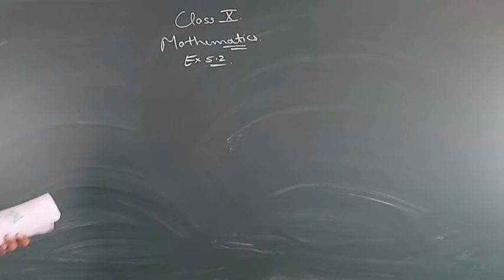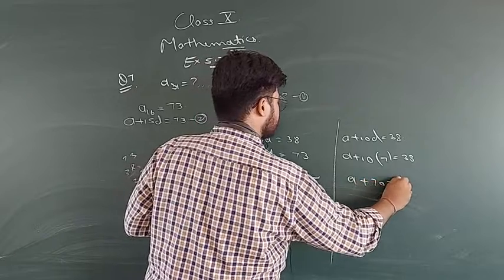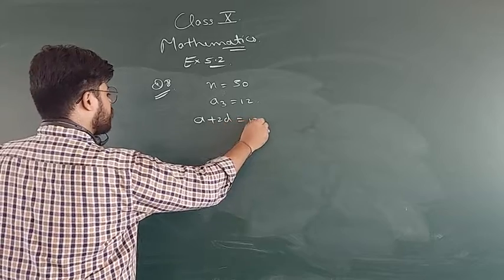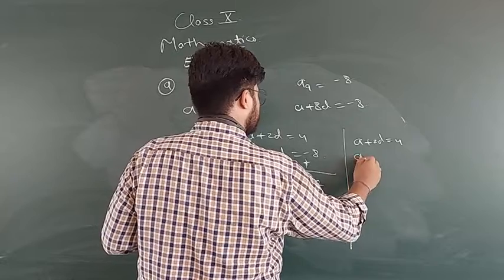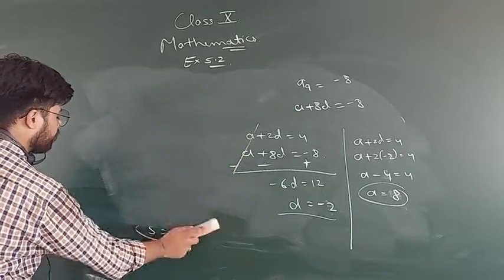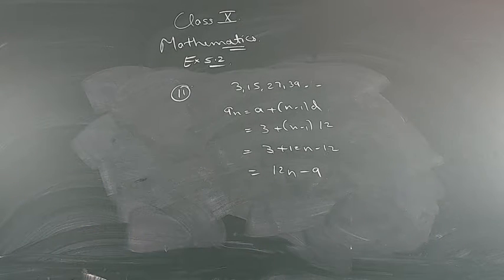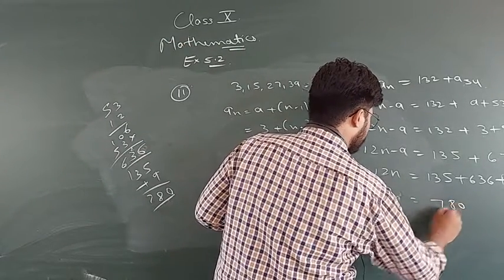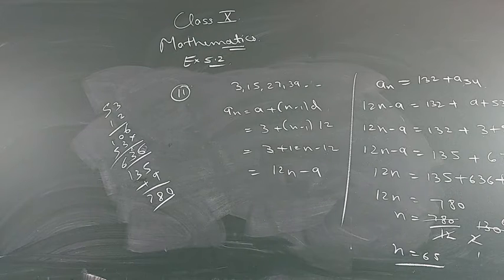Class X Mathematics Ex 5.2 part 2